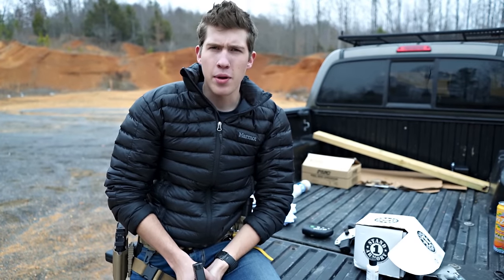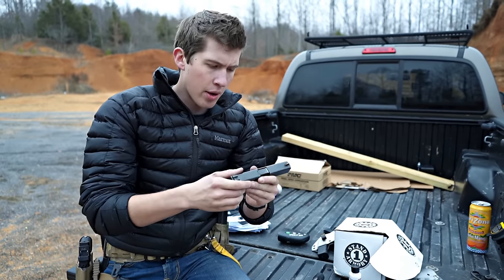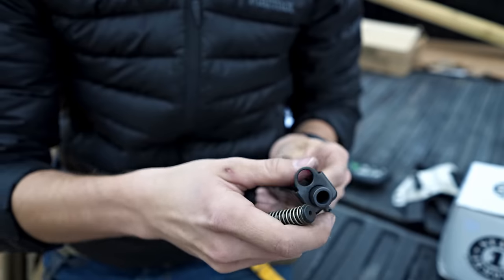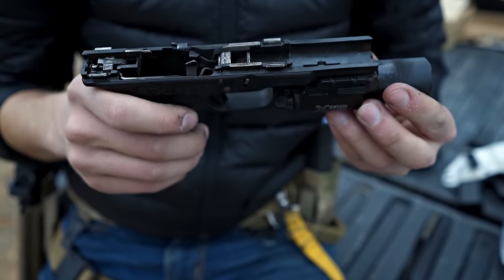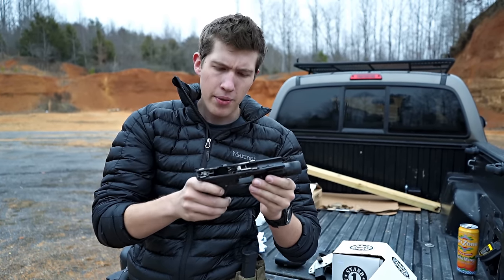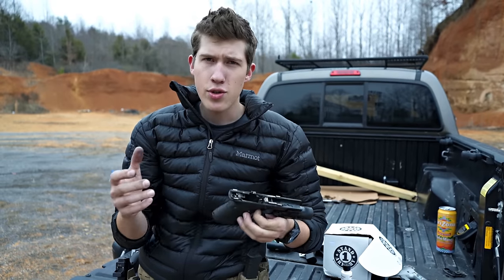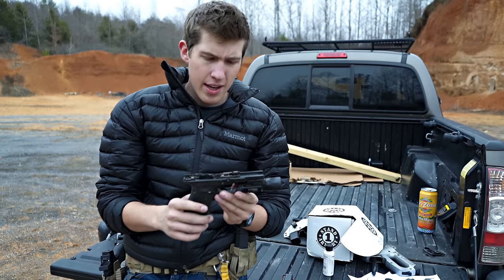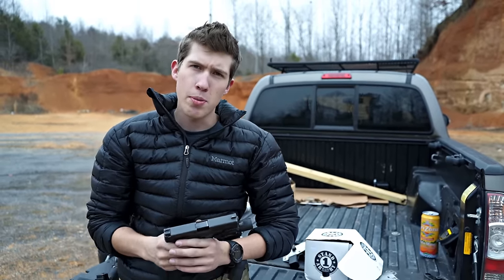Practical Glock 19 Upgrades for Efficiency and Effectiveness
Lucas Botkin breaks down one of his person Glock 19 builds. Which consists of simple, practical, and reliable aftermarket parts to increase consistency and efficiency of the firearm.

His other Glock setups will be discussed and shown in detail in the future. Featuring red dots, compensators, threaded barrels, different trigger setups, magwells, etc.